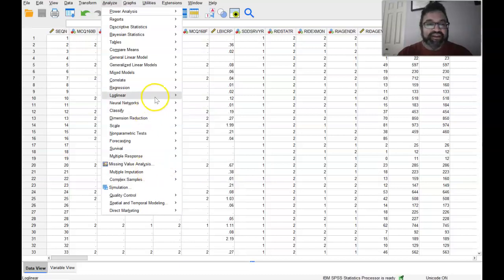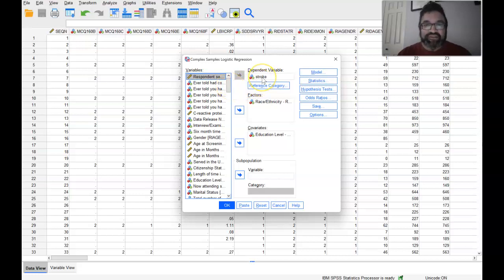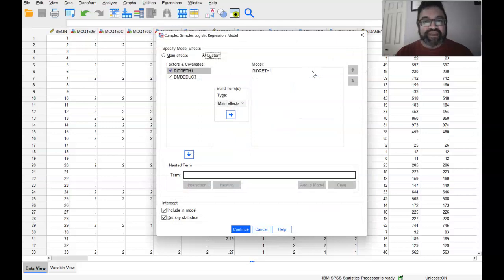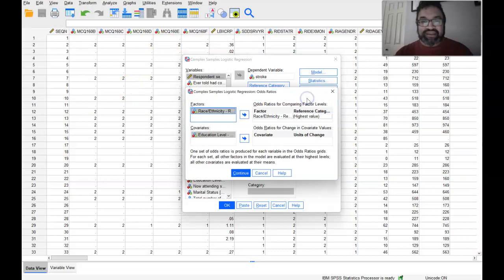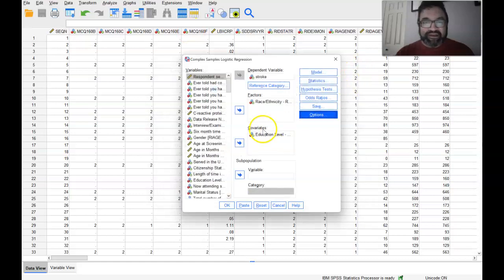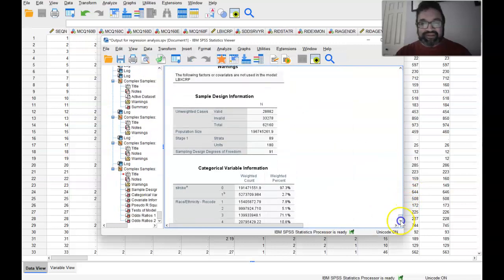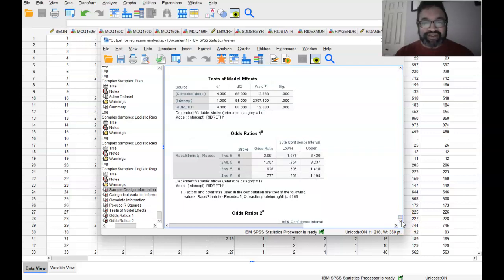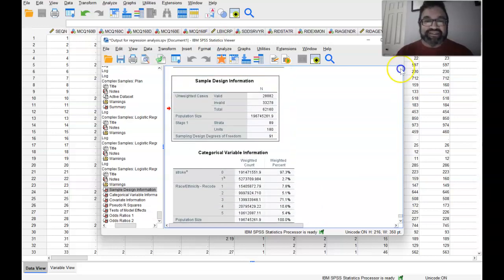SPSS for Complex Samples Logistic Regression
This goes through all of the steps to determine the results of the logistic regression calculation.  P-value is where "test of model effects" is located in 5:24.
National Health and Nutrition Examination Survey (NHANES)

Chapter 2: 5:24